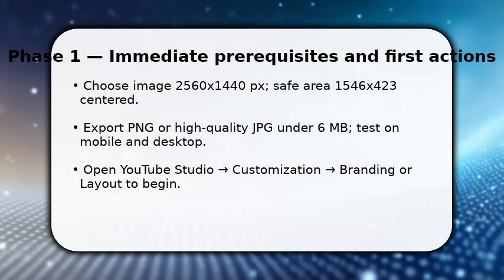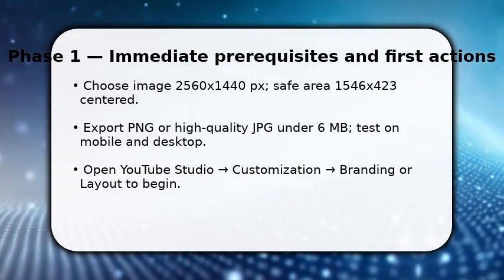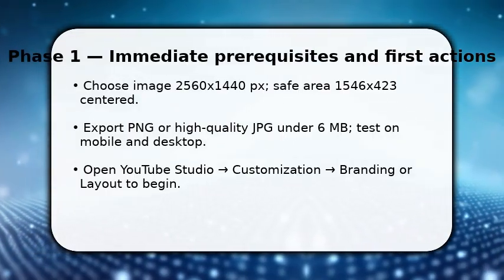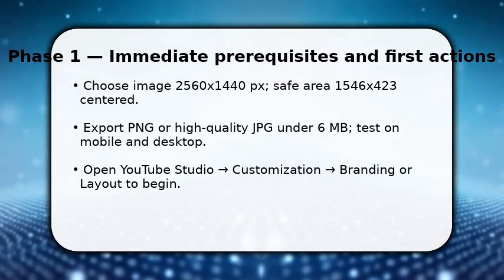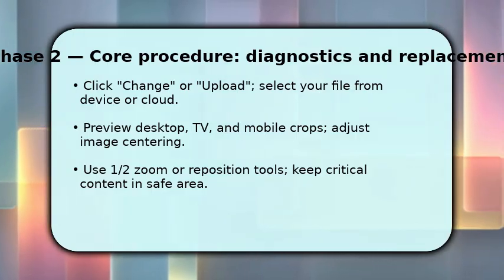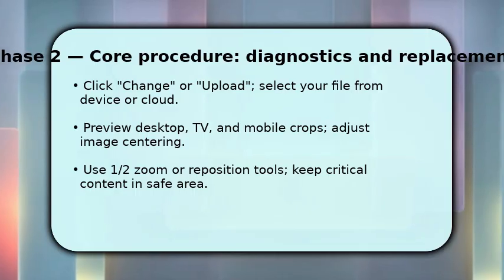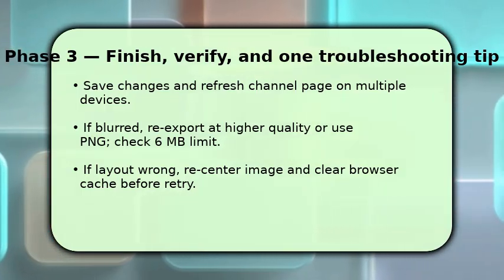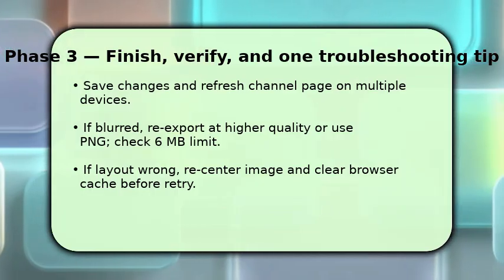How to Put Wallpaper on Youtube Channel (full Guide)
How to Put Wallpaper on Youtube Channel (full Guide) | 🔒 Surfshark VPN Deal — Stay private and secure. $1.99/mo + 3 Months Free ▸

Discover the step-by-step process of applying wallpaper to your YouTube channel with our comprehensive guide. Learn about selecting high-quality designs, preparing for installation, and achieving professional results.

how to put up wallpaper, apply wallpaper tutorial, YouTube video decoration, wallpapering process guide, choose the right wallpaper design, installing home wallpaper, DIY wall covering tips